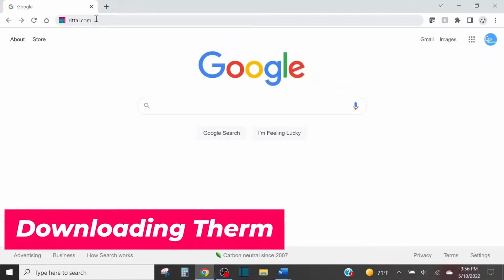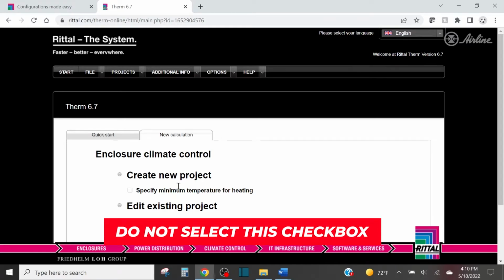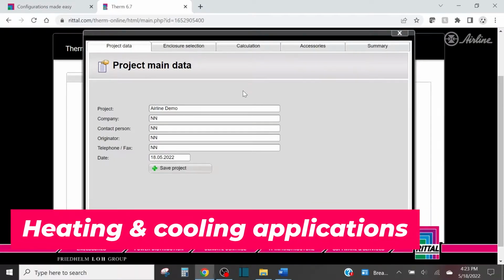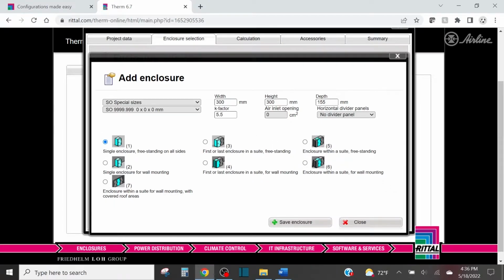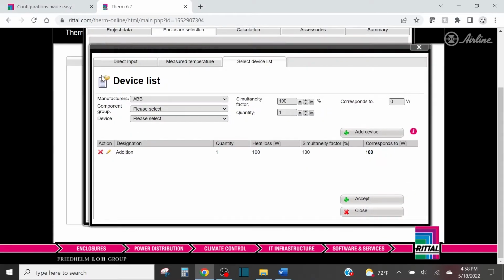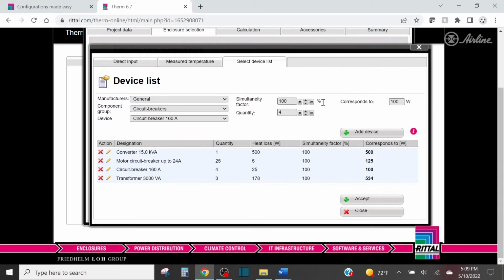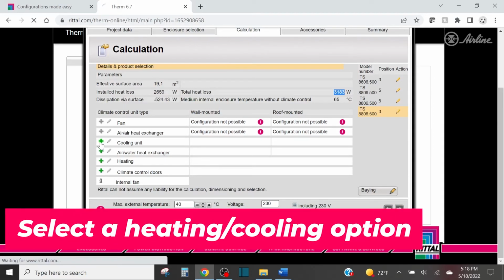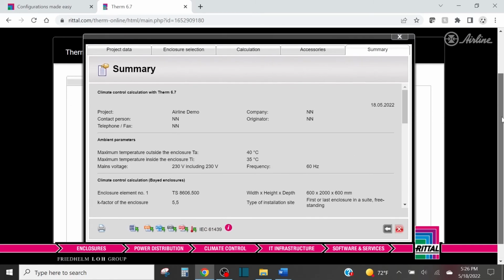How to Size Climate Control Products | Therm by Rittal Tutorial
Therm is Rittal's one-of-a-kind calculation program for enclosure climate control that lets end-users determine the precise cooling capacity and air conditioning unit requirements for enclosures - all within minutes! Before Therm, the calculation process was manual and time-consuming. Now, selecting the proper sizing of climate control devices is straightforward, easy, and best of all - FREE!

Graham Zimmerman is walking you step-by-step through how to use this program!

0:00 - Intro/Overview
0:33 - What is Therm
0:58 - How to Download Therm
3:34 - Main Project Overview
6:07 -  Enclosure Selection
9:13 - Calculating Heat Loss
13:59 - Baying Enclosures
14:32 - Calculations/Choosing Climate Control Products